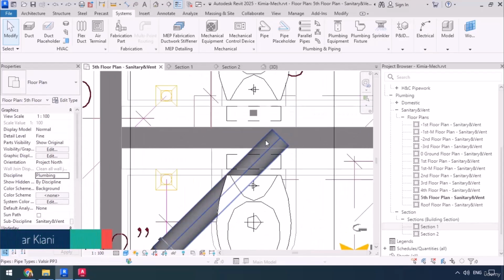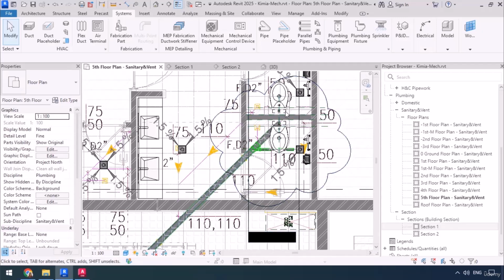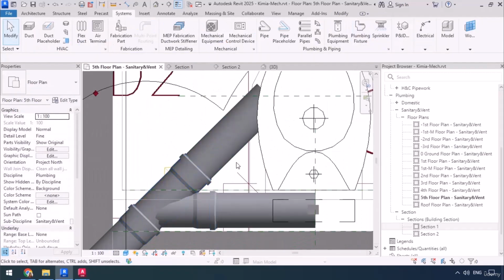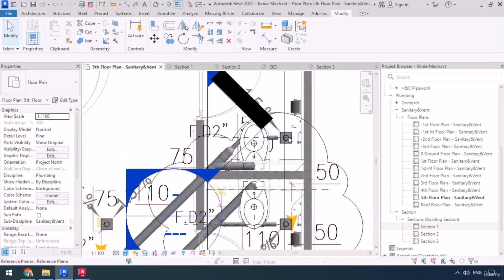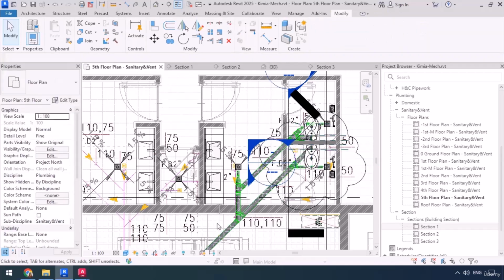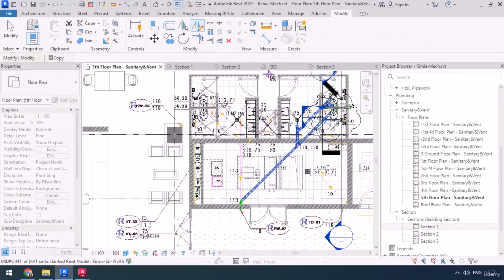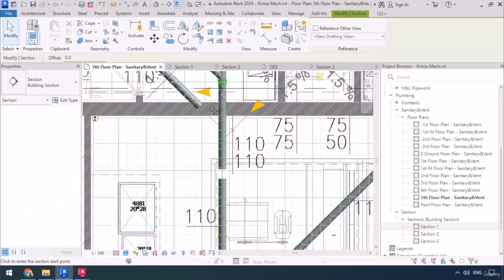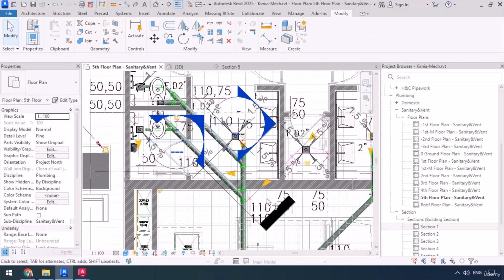004 Modeling the Fifth Floor Sewage System 2